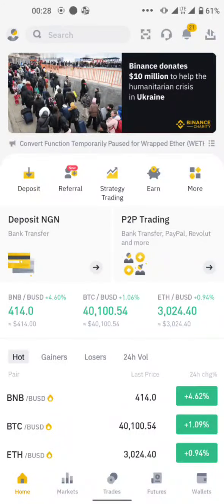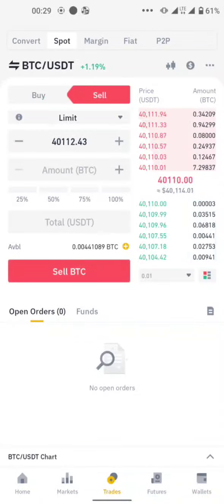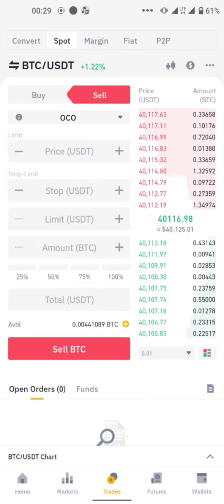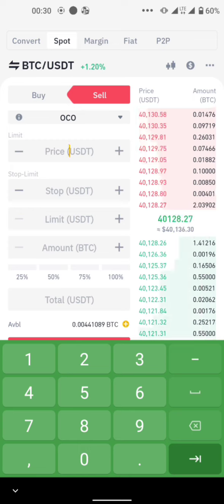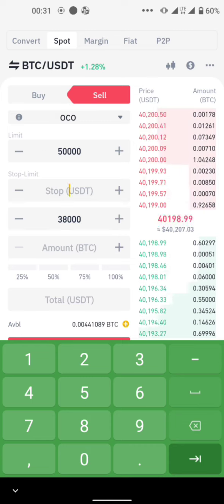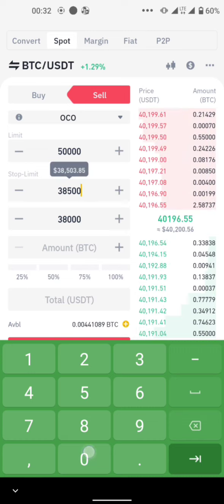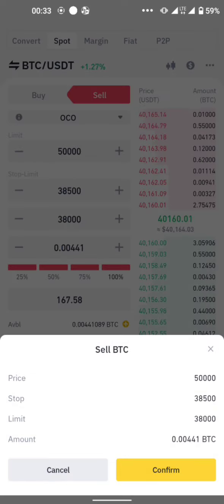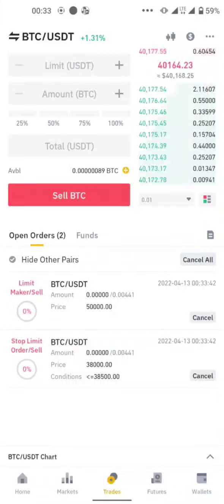HOW TO SET STOP LOSS AND TAKE PROFIT BINANCE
Risk Management is an essential part of investment . To do this, investors employ several means one of which is A STOP LOSS ORDER. In this video, we will be taught how to set a stop loss order using OCO on the Binance exchange.

To sign up for a FREE Binance account kindly use the